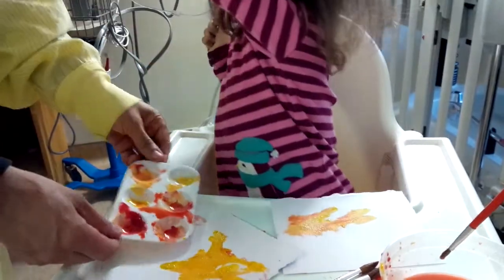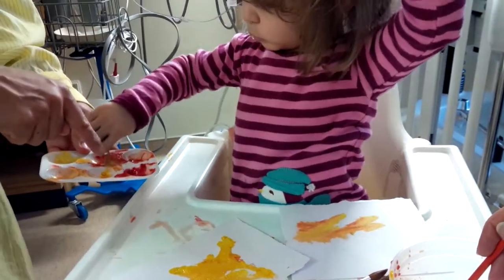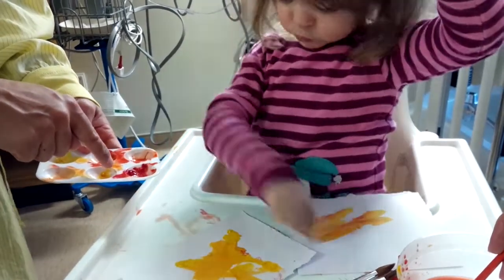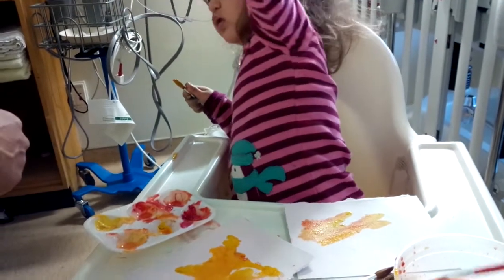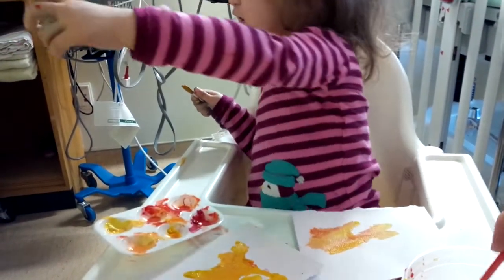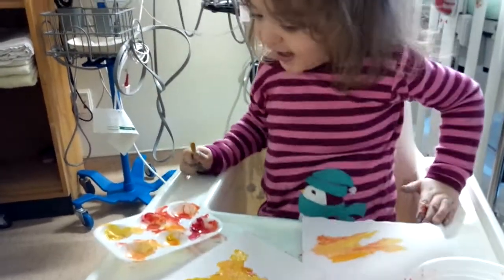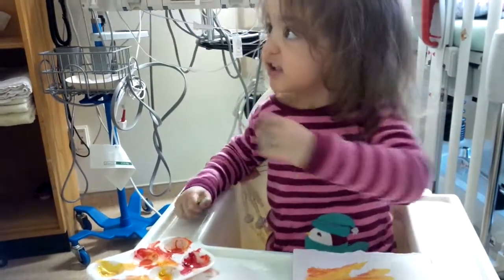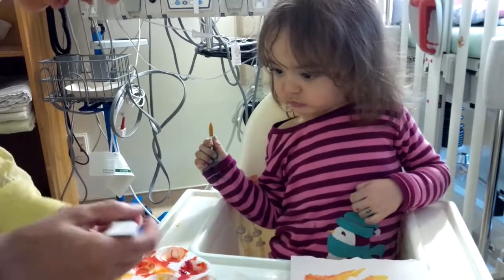Painting with mommy and aunty neena